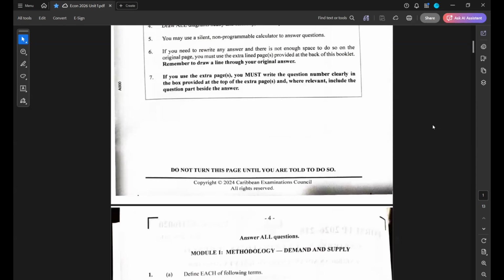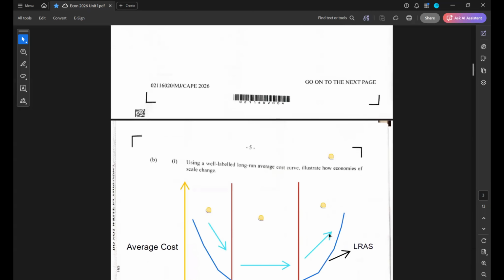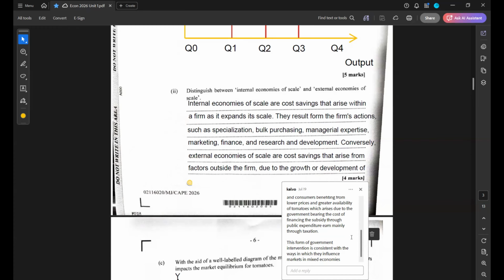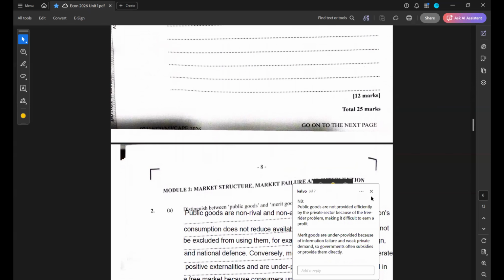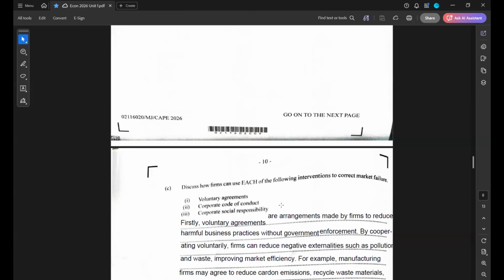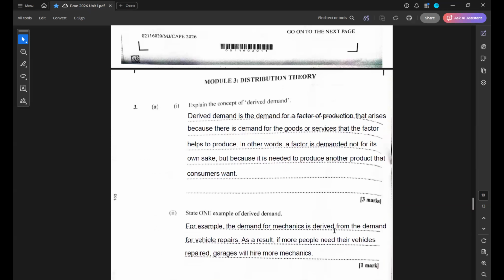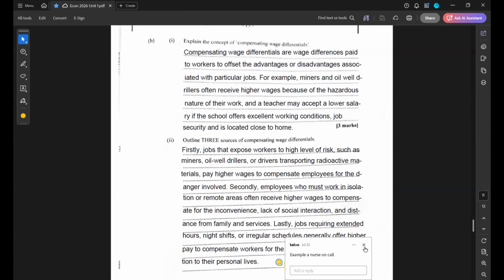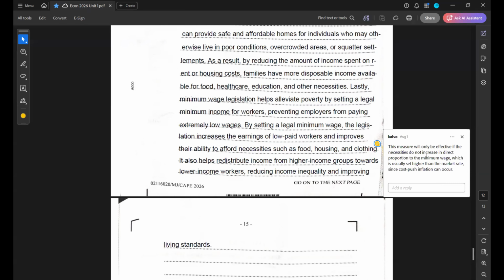CAPE ECON UNIT 1 P2 2026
Hey guys, today's video was on CAPE ECON UNIT 1: Past paper 2026, I do hope you enjoy it.
Chapters: 📖
00:00 - Introduction to CAPE Economics Unit 1 (May 2026)
00:09 - Module 1: Methodology, Demand, and Supply
00:18 - Defining Scarcity and Economic Goods
02:07 - Long-Run Average Cost Curves & Economies of Scale
04:22 - Internal vs. External Economies of Scale
05:32 - Impact of Government Subsidies on Market Equilibrium
09:10 - Module 2: Market Structure, Failure, and Intervention
09:17 - Public Goods vs. Merit Goods
10:42 - Explaining Market Failure: Causes and Examples
12:26 - Firm Interventions: Voluntary Agreements, Code of Conduct, and CSR
15:23 - Module 3: Distribution Theory
15:27 - Concept and Examples of Derived Demand
16:42 - Wage Differentials and Compensating Factors
19:48 - Government Measures to Alleviate Poverty
23:47 - Conclusion and Wrap-up

Watch:     • Lost Sky - Need You | ...  ​